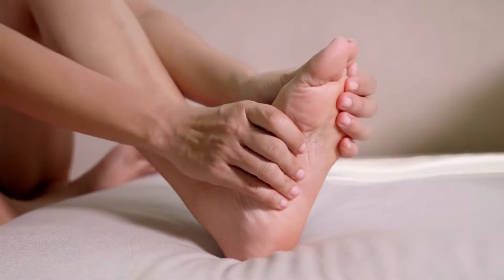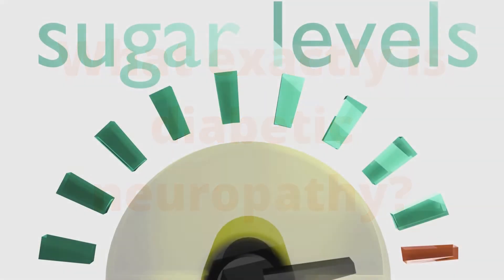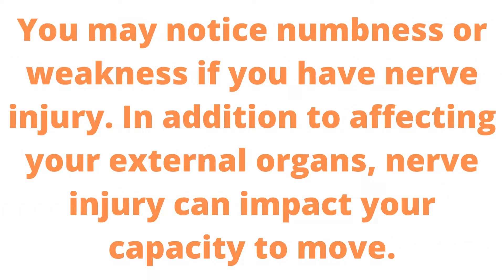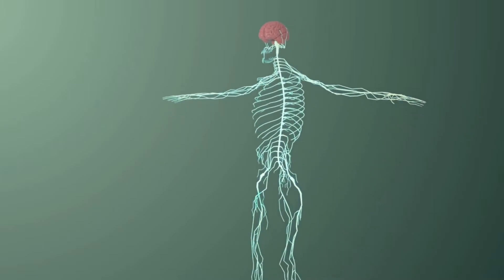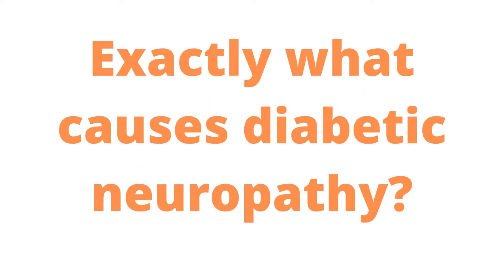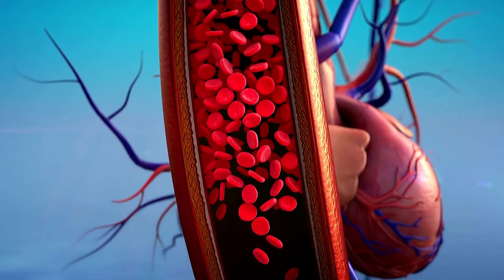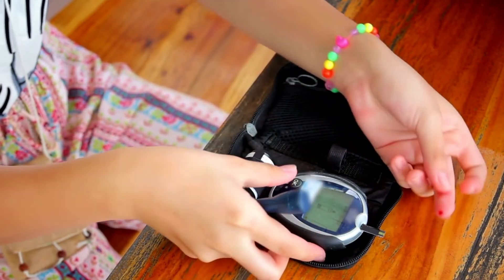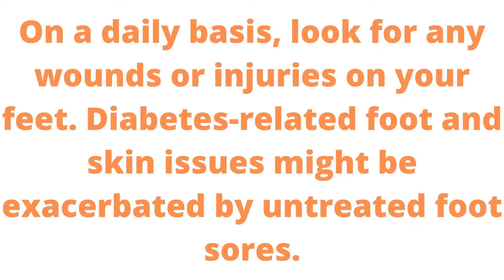Can diabetic neuropathy be reversed?-Causes and treatments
Nerve damage caused by diabetes can lead to diabetic neuropathy. Having high blood sugar for a long time can lead to this condition. Legs and feet are the most commonly affected areas when it comes to diabetic neuropathy. As of this writing, there is no known cure for diabetic neuropathy. With medication, exercise, and a healthy diet, you can alleviate nerve discomfort.

Is it possible to reverse diabetic neuropathy?

Maybe. You can reduce the progression of diabetic neuropathy and even reverse it if you maintain your blood glucose under tight control, but this is a lengthy process.

What exactly is diabetic neuropathy?

High blood sugar levels in people with diabetes can cause nerve damage.

Electricity travels from your brain to the rest of your body via the nerves. These signs:

Be aware of what you're feeling.

Make it easier for you to move about.

A person's biological functions can be controlled, including digestion, sweating, and urination.

You may notice numbness or weakness if you have nerve injury. In addition to affecting your external organs, nerve injury can impact your capacity to move.

What are the different types of diabetes-related neuropathy?

Neuropathy caused by diabetes can affect a wide range of nerves in your body. The following are examples of neuropathy caused by diabetes:

An autonomic neuropathy is a failure of the nerves that regulate your internal organs' functions.

If you have a single damaged nerve, you have mononeuropathy.

Your feet and legs are most likely to be affected by peripheral neuropathy, although it can also affect your hands.

Neuropathy in the hips, thighs, buttocks and shoulders is known as proximal neuropathy.

Exactly what causes diabetic neuropathy?

Hyperglycemia can result from poorly controlled diabetes (high blood sugar). Elevated blood sugar levels might harm your nerves over time. Your blood vessels, which carry oxygen and nourishment to your neurons, can be damaged if your blood sugar levels are too high.

How is neuropathy caused by diabetes treated?

You must control your blood sugar in order to manage diabetes-related neuropathy. The most effective way to slow the progression of nerve damage is to keep your blood sugar under control. In order to keep your blood sugar under control, you can:

Incorporating healthful eating habits into your lifestyle.

Regular physical activity is essential.

Taking all recommended diabetes meds.

Diabetic neuropathy symptoms can be alleviated by:

Analgesics, such as topical creams and patches.

Painkillers aren't the only option.

On a daily basis, look for any wounds or injuries on your feet. Diabetes-related foot and skin issues might be exacerbated by untreated foot sores.